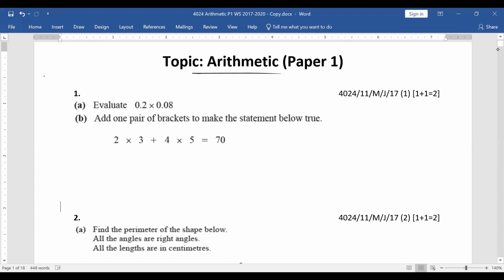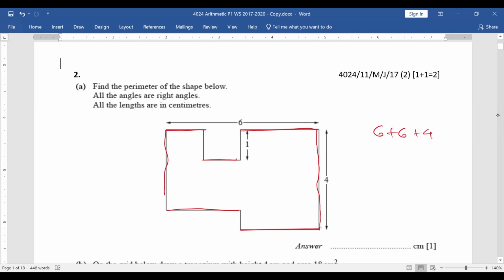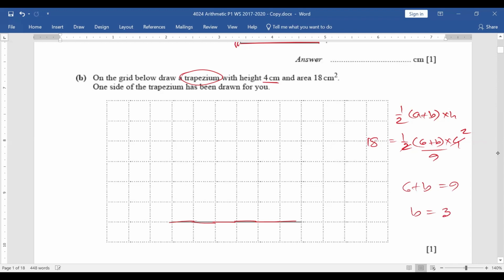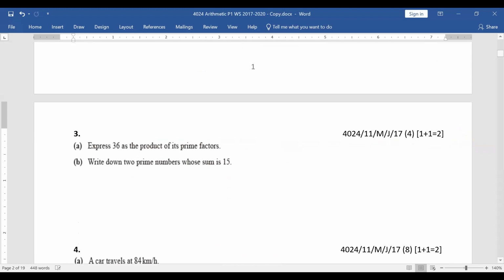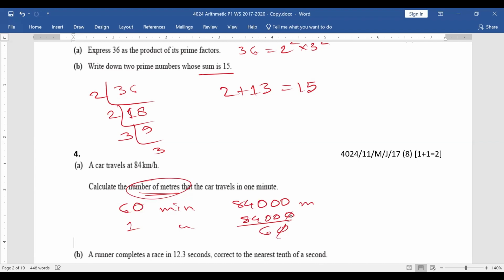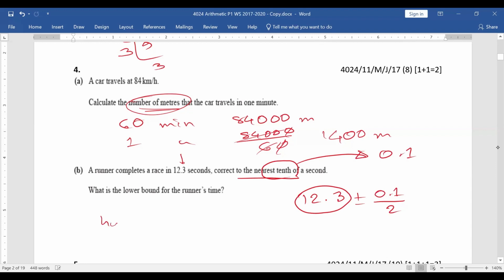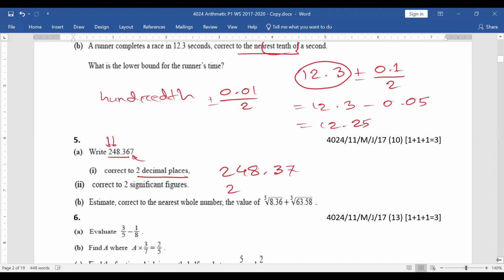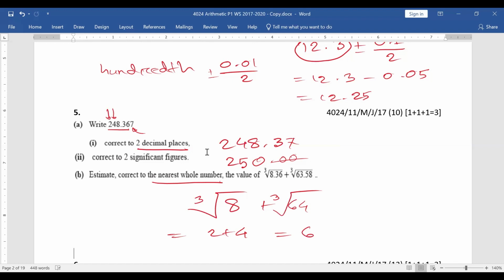4024 O Level Mathematics D | Topical Past Paper Solve | 2017-2020 | Arithmetic Paper 1 | Part 1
4024 O Level Mathematics D | Topical Past Paper Solve | 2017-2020 | Arithmetic Paper 1 | Part 1